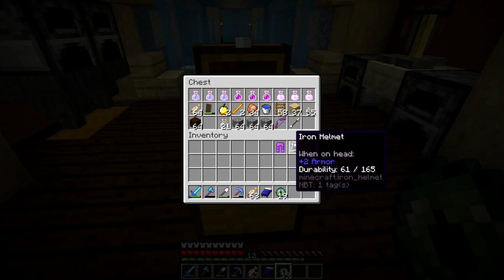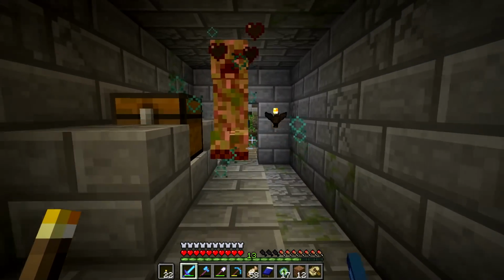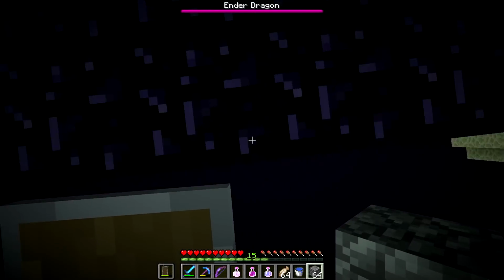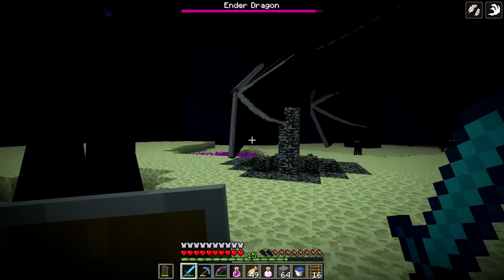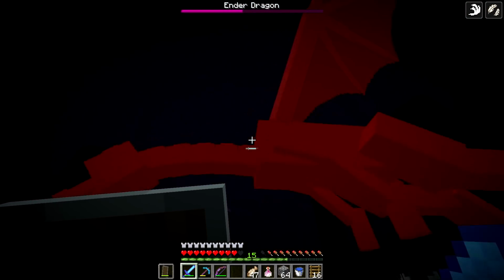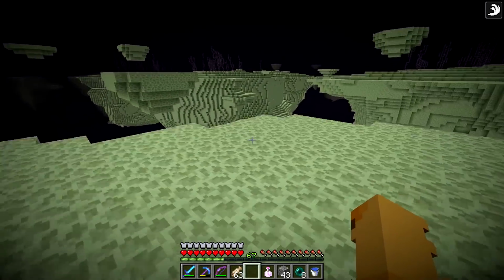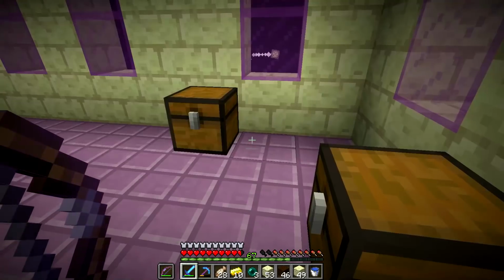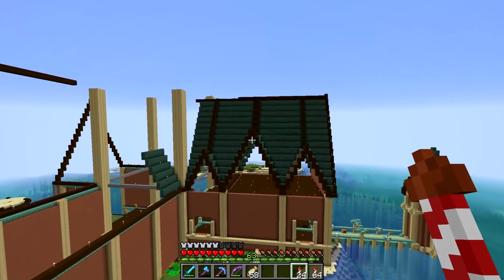Builder Attempts Dragon Fight! | Vanilla Minecraft 1.13 Let's Build [Episode 20]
Fighting the dragon is a lot of fun! In today's episode we earn our wings by fighting the dragon and exploring the end to get our elytra! Very exciting!!

Other songs provided by youtube creator studio.